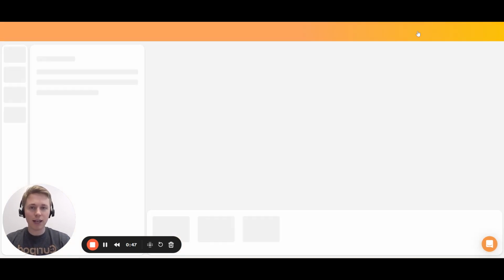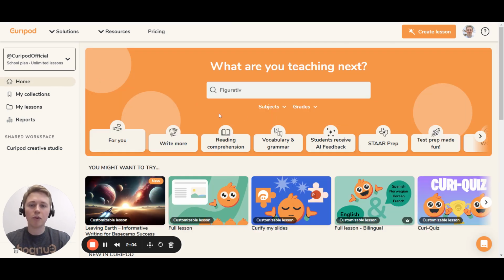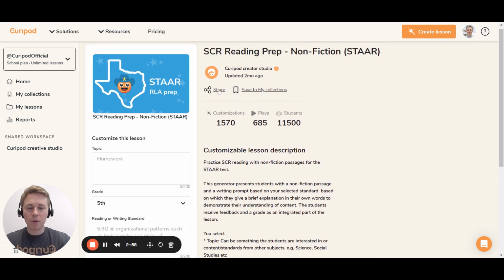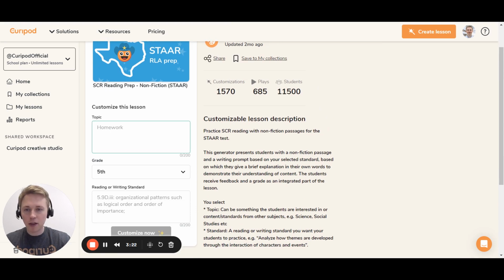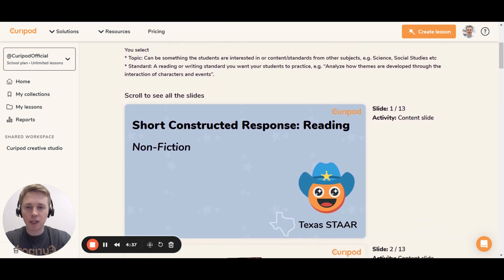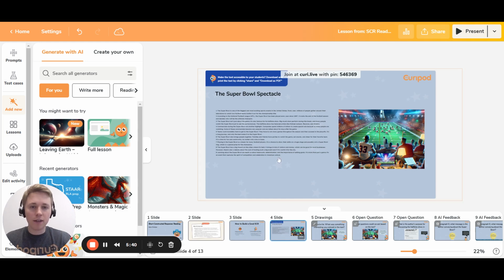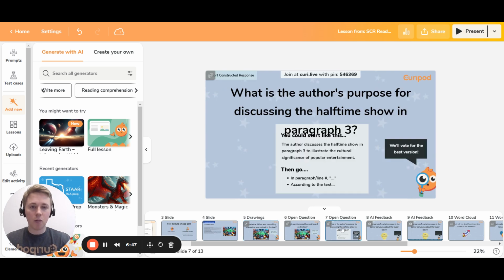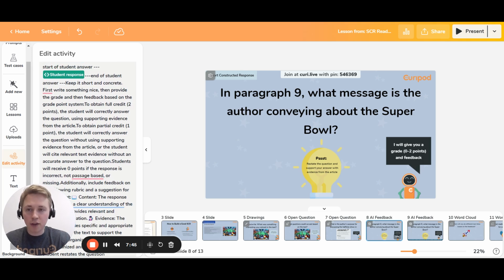2) Building your first Curipod STAAR prep lesson